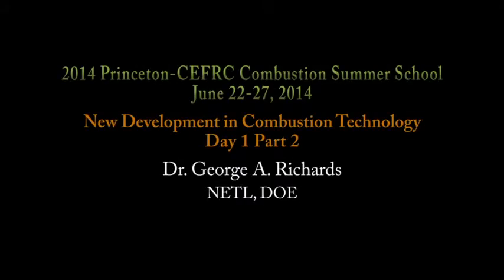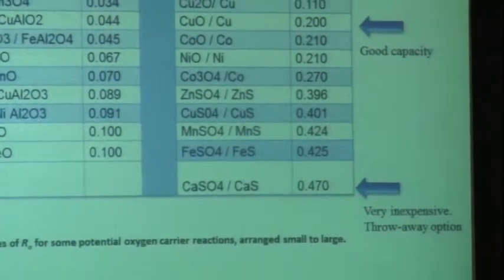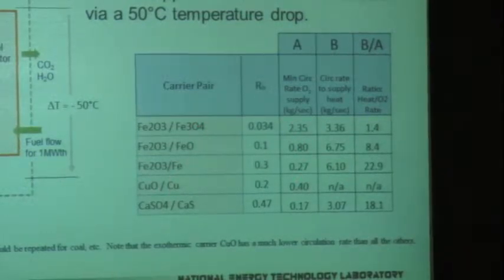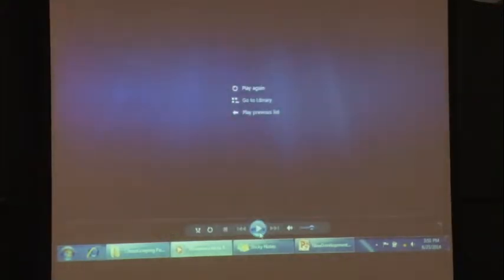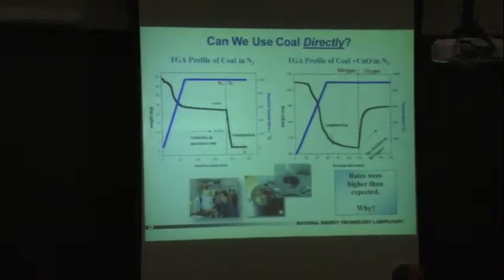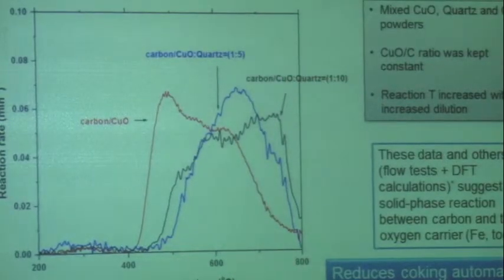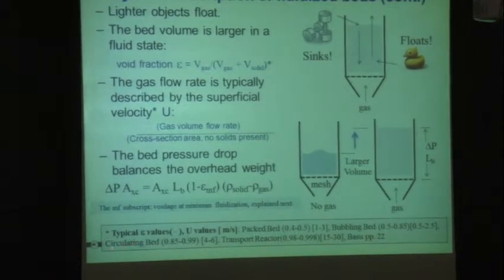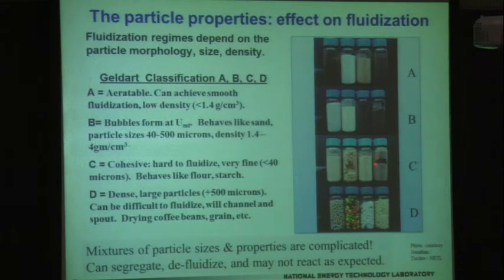New Developments in Combustion Technology, Richards, Day 1, Part 2